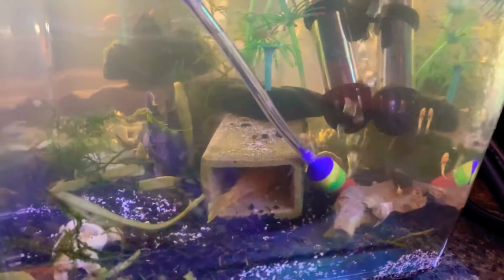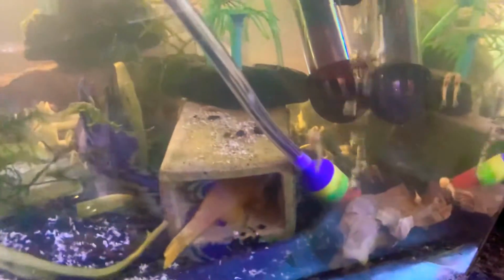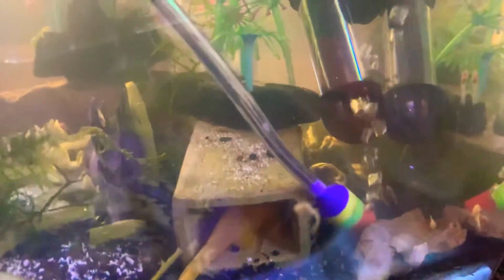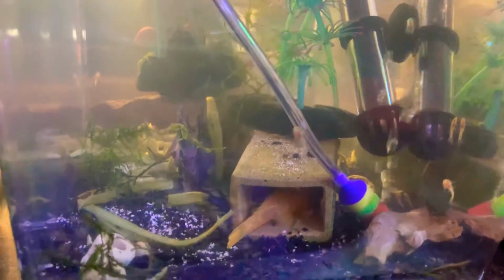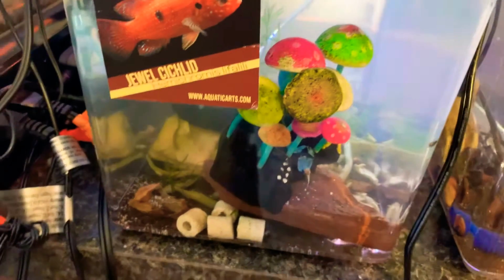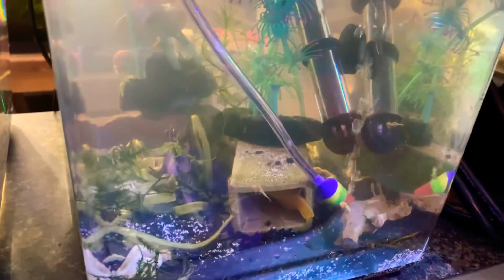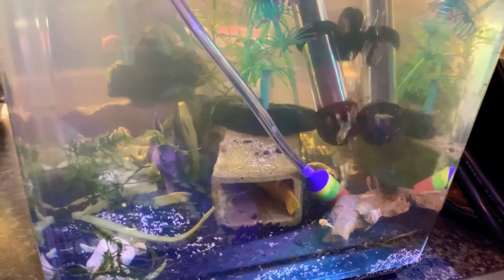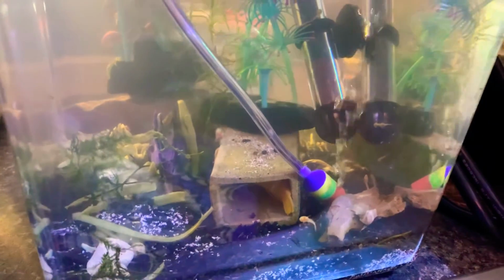Pleco babies moved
I didn’t want the killi fish to eat my pleco fry, so I moved them and Papa into a critter keeper. I’ll move papa back into the tank in a few days.